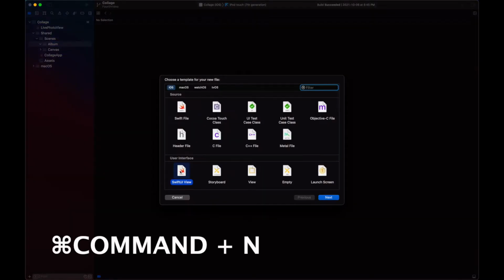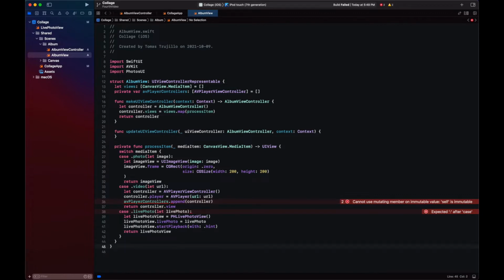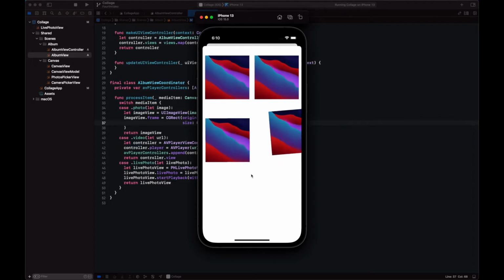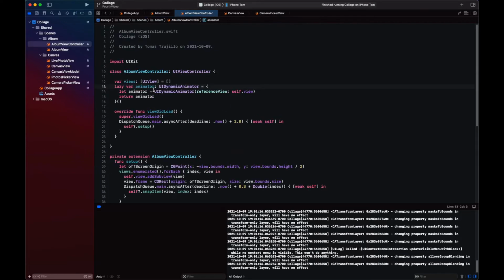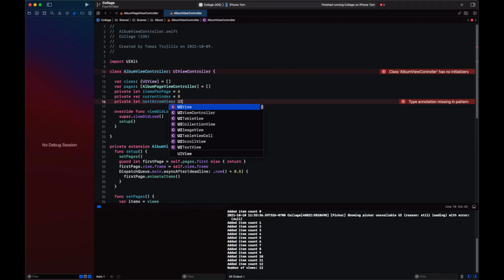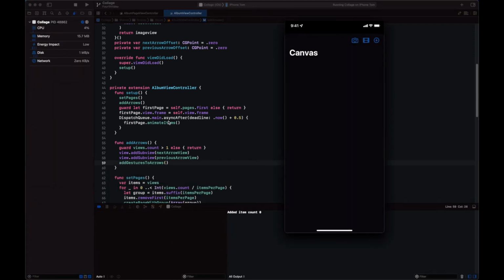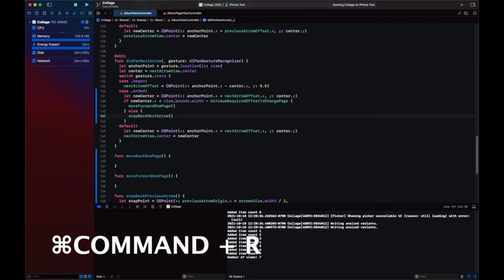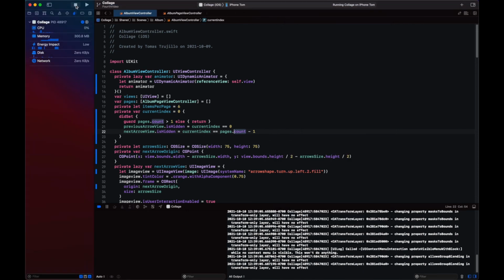Using UIDynamicAnimator and UISnapBehavior - Collage Part 4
Now that we can get media items from the CanvasView, we will display them in an Album. This album will be animated using UIDynamicAnimator paired with UISnapBehavior. We will have some cool animations for snapping views or controls into position without directly using UIViewAnimation.

Chapters:
0:00 Using UISnapBehavior to Animate Movement
0:37 Setting up AlbumViewController
1:20 Adding UIDynamicAnimator
2:19 Animating View Movement with UISnapBehavior
3:53 Embedding AlbumViewController in UIViewControllerRepresentable
10:36 Passing Views from the CanvasView to AlbumViewController
14:07 Separating Album into AlbumPages
19:46 Adding Previous and Next Arrows
22:43 Dragging Arrows with UIPanGestureRecognizer
26:23 Snapping Arrows Back when Drag Gesture Ends
32:22 Navigating the Album Pages